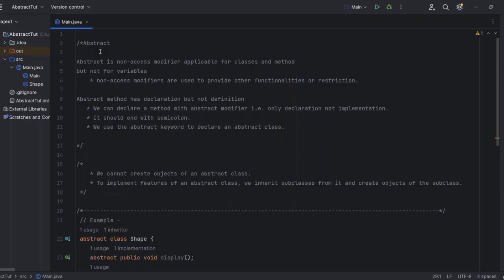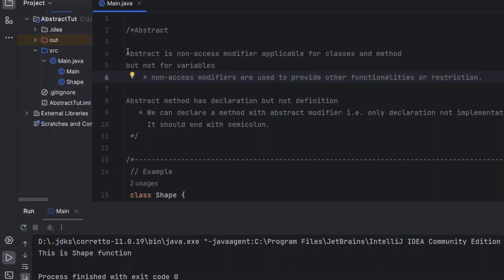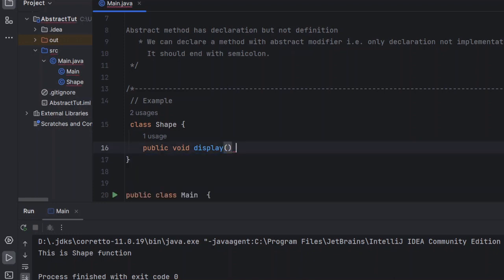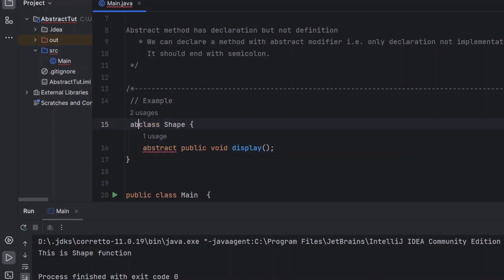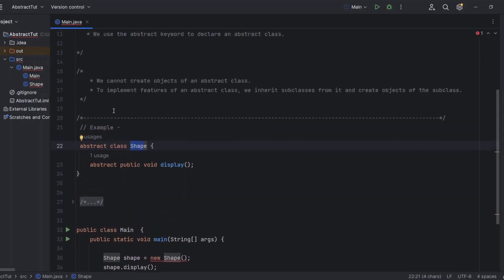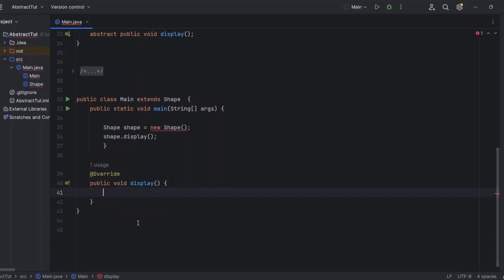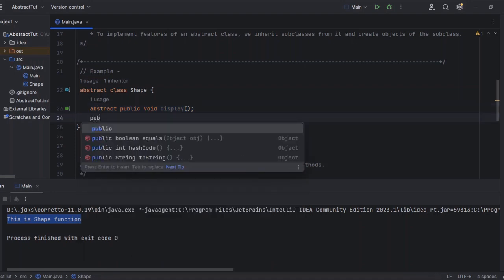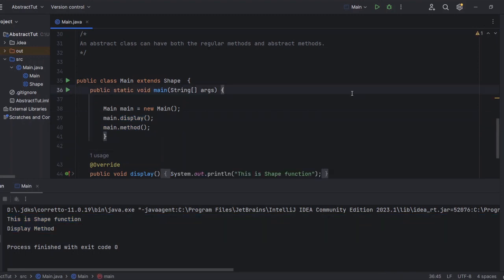Java Abstraction Tutorial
In this tutorial we will learn :
- Abstract Keyword
Used to define abstract class and method.

- Abstract method
Abstract method contains declaration not definition.

- Abstract class
We cannot create object of Abstract class.